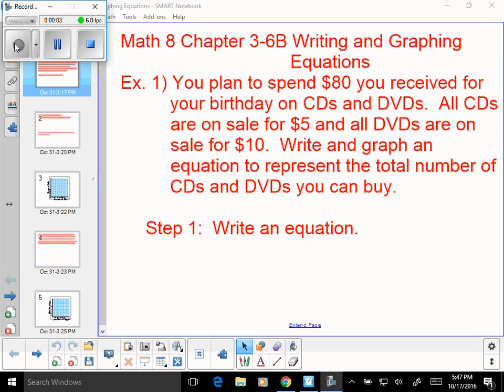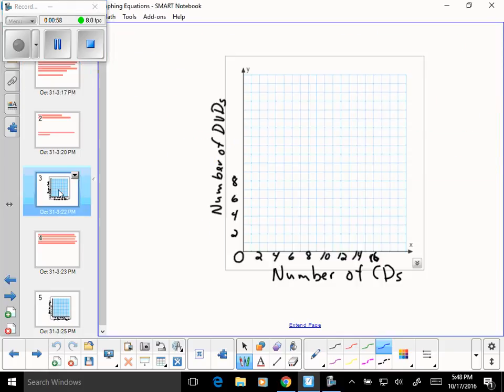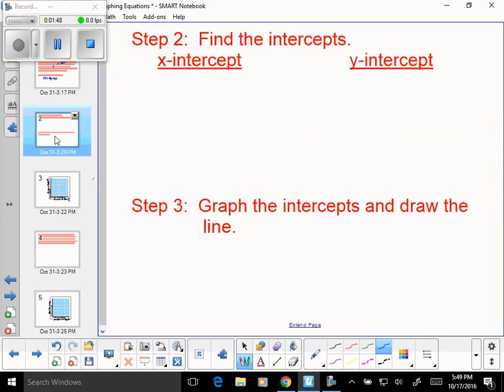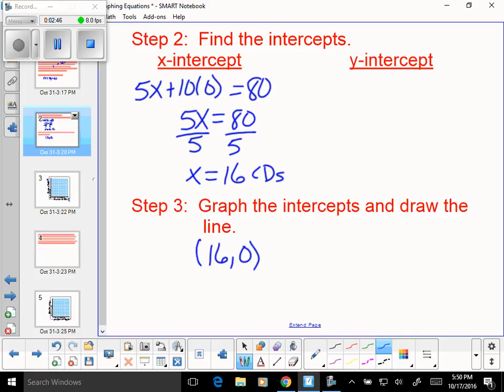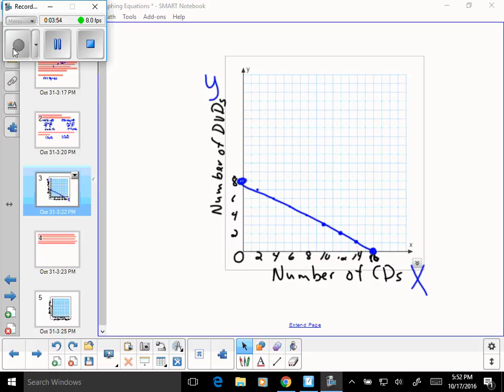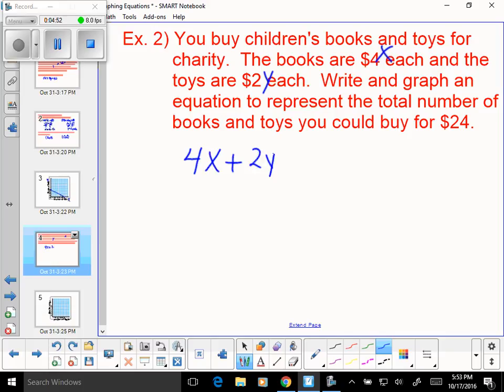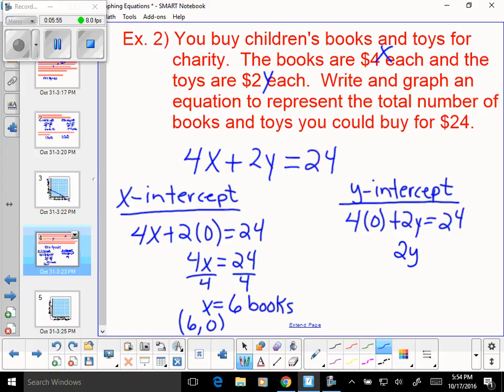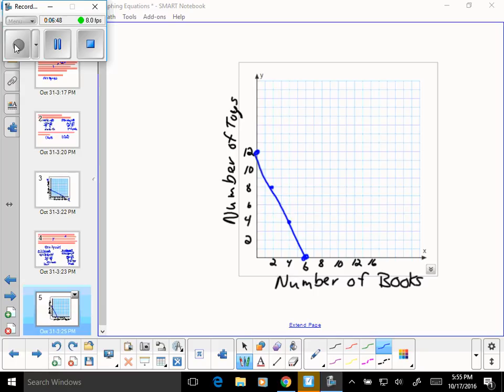Chapter 3 6B Writing and Graphing Equations